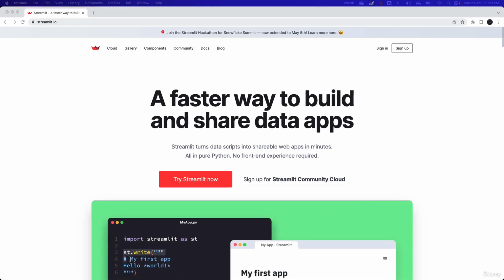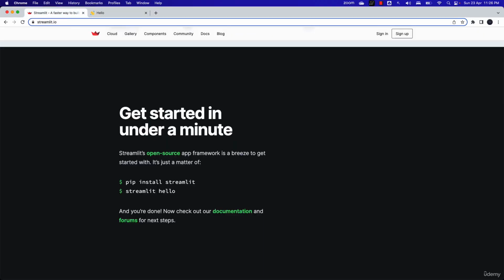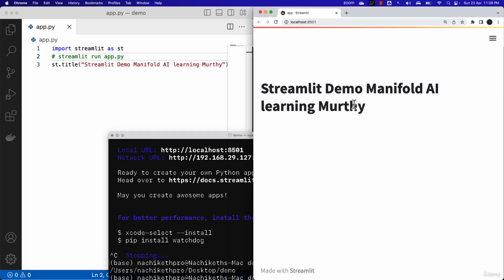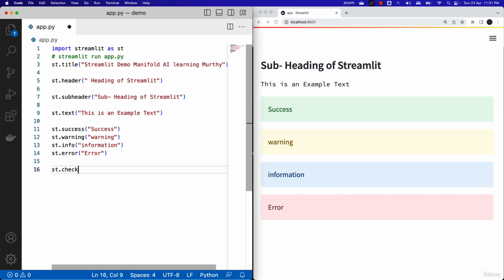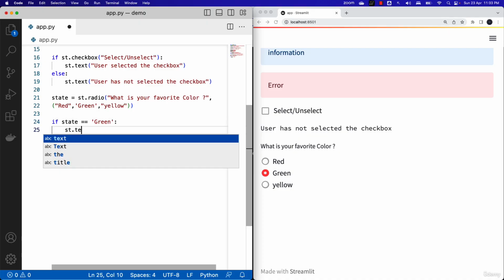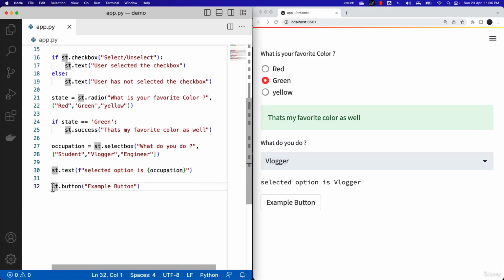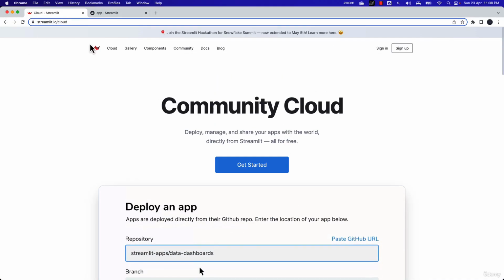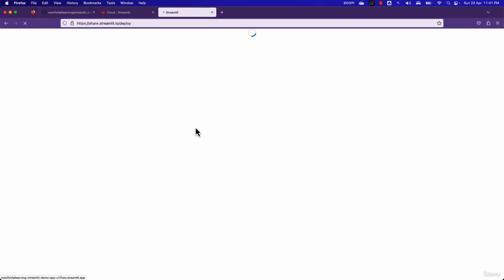Streamlit Tutorial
Streamlit is an open-source Python framework that allows you to build and share interactive web applications for data science and machine learning in minutes—completely in pure Python, without needing HTML, CSS, or JavaScript.